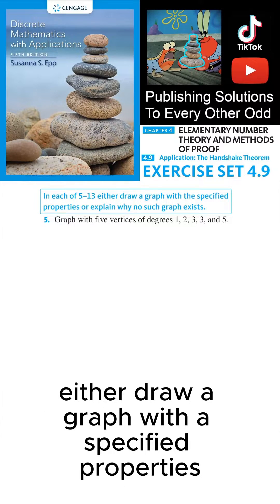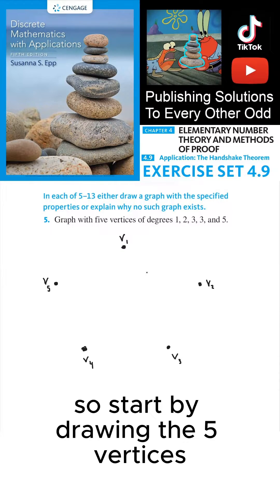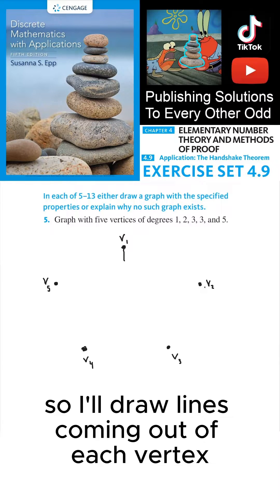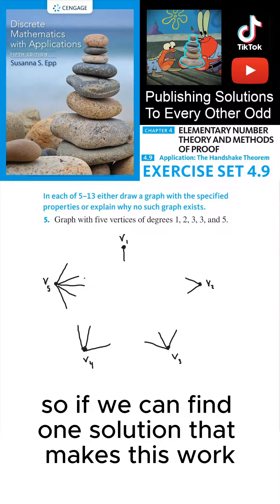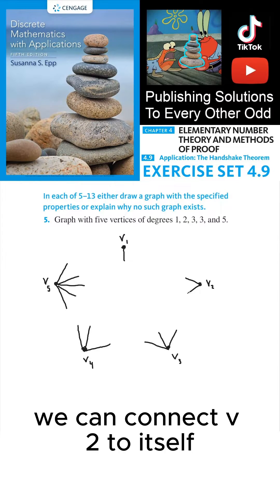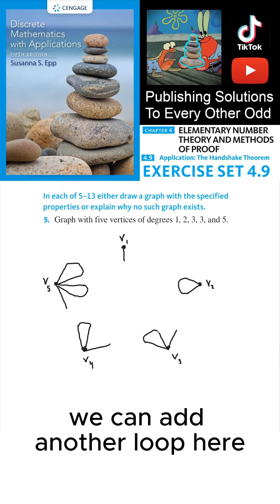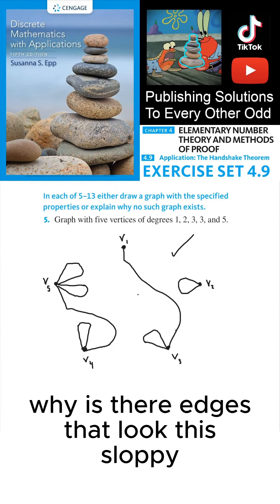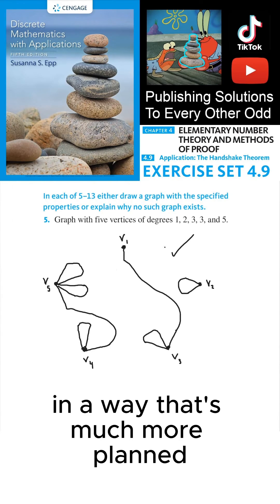(4.9.5) Graph Theory - Drawing Graphs with Specific Vertex Degrees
In exercises 5 through 13, we're asked to either draw a graph with specific properties or explain why such a graph cannot exist. We're looking to create a graph with five vertices, the degrees of which are 1, 2, 3, 3, and 5.

Let's begin by sketching the five vertices, each labeled with its respective degree.

With the vertices in place, the next step is to connect them. Notably, this graph doesn't have to be a simple graph, so loops are allowed. As an illustration, we could connect vertex V2 to itself, forming a loop. We can then connect vertex V5 with itself multiple times, as needed to satisfy its degree of 5. Similarly, vertex V4 can be looped with itself, and an additional loop can be added elsewhere as needed. We could then add an edge connecting another vertex, and finally, connect V4 with V5.

This sketch is our resultant graph. Please note that while my drawing may not be perfectly aesthetic, it serves to visually represent the desired graph.

Once you have a rough sketch like this, you can refine your graph for clarity and precision.